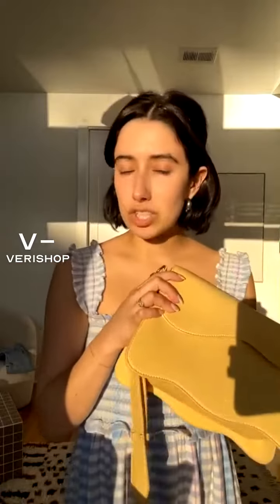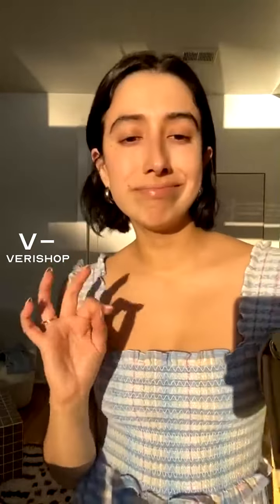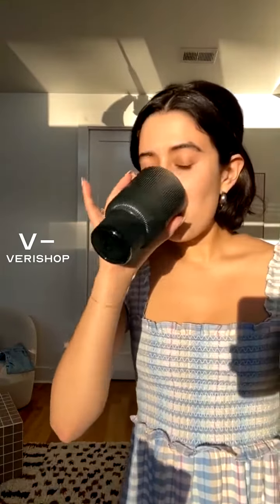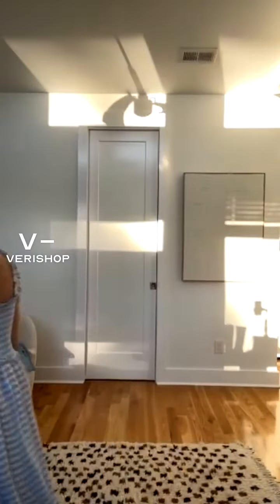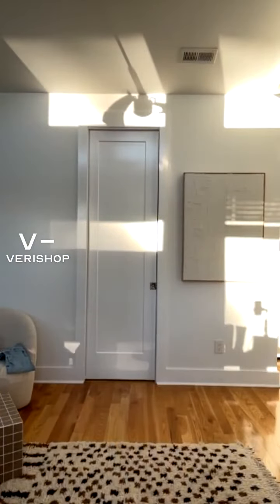Olivia Miller Women's Wyatt Crossbody Review